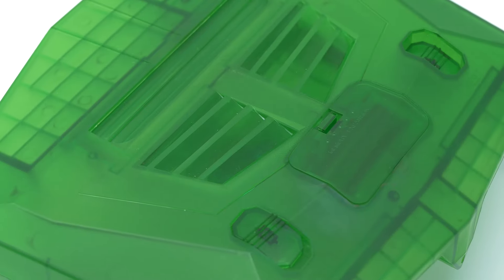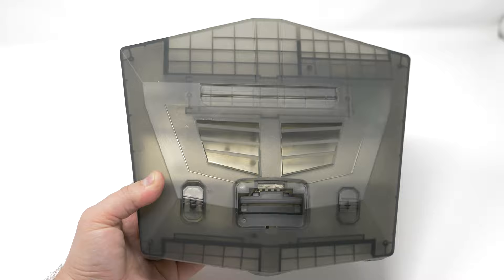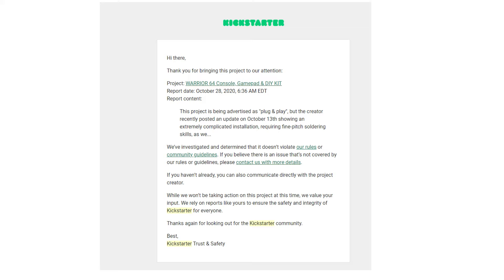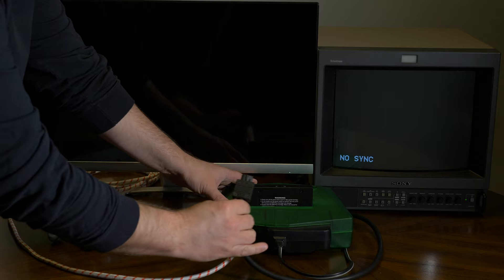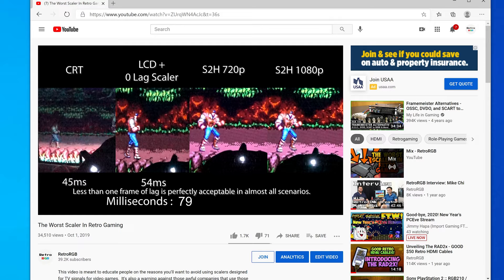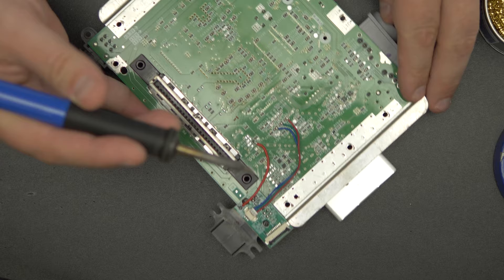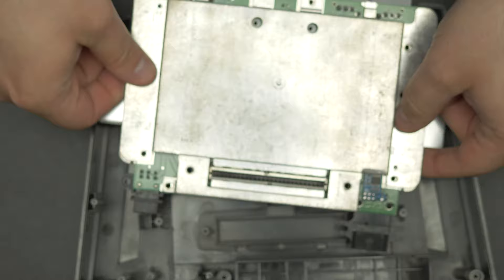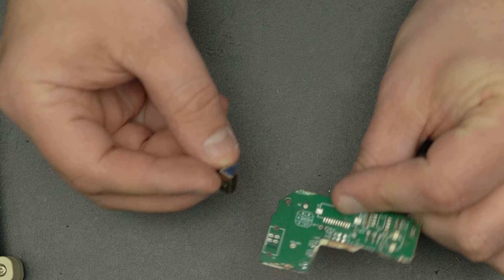Warrior 64: Review & Repair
Here’s a video about the Warrior 64 - A kit for Nintendo 64 consoles that offers HDMI output. The new case is pretty cool, but the video circuit is one of the worst I’ve ever seen designed. You might want to grab some popcorn, this one’s a doozy…

00:00  Intro
01:21  Full Box Set
05:07  DIY Kit
06:40  Analog Output Warnings
10:40  HDMI Analysis
11:50 Lag Test
14:05  Project Overview
15:44  Warrior Repair!
28:30  Conclusion